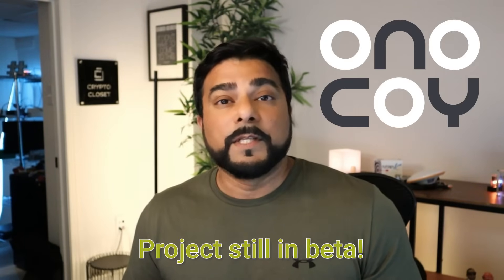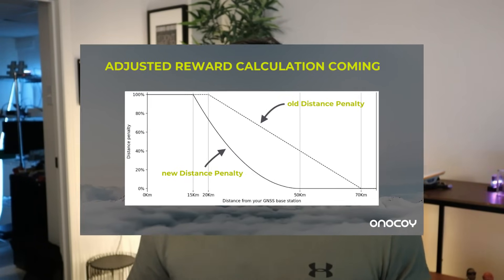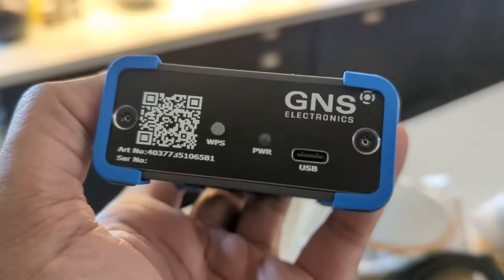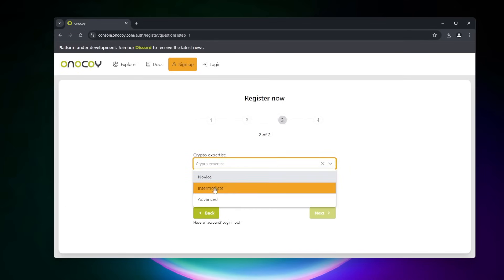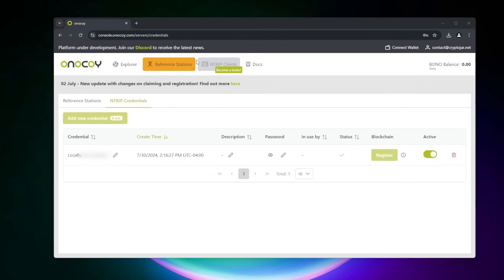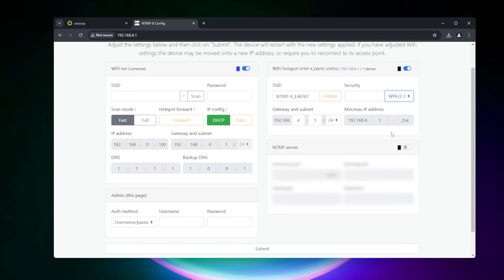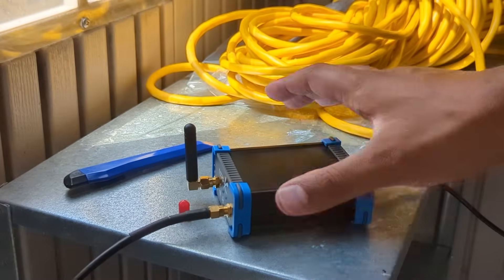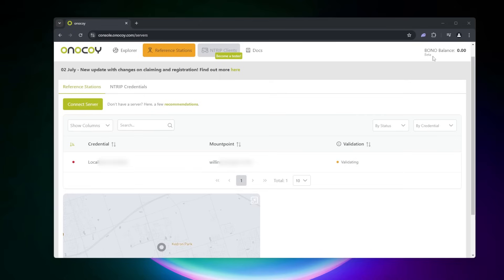Onocoy GNSS DePIN miner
In this video,  I will walk you through the setup of a Onocoy GNSS station to mine the BONO token. This is a beta token for the testnet, and the ONO token will be available after the launch.
All hardware used was from @GNSElectronicInc and I have included links for them below.

Code: CRYPTOJAR (-10%)
2way splitter

Token details
Name: Onocoy
Ticker: ONO (beta BONO)
Network: Solana